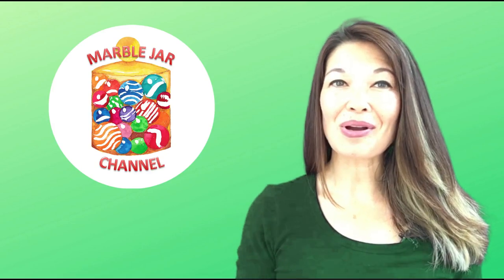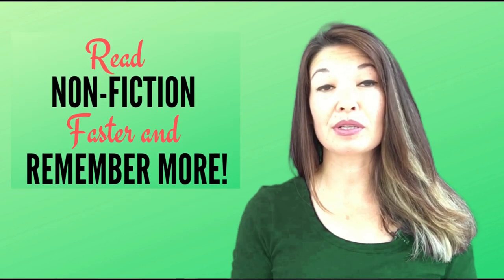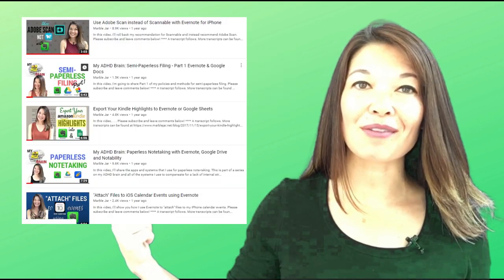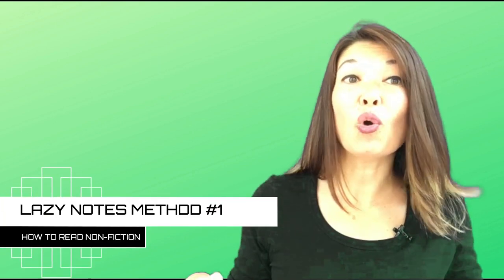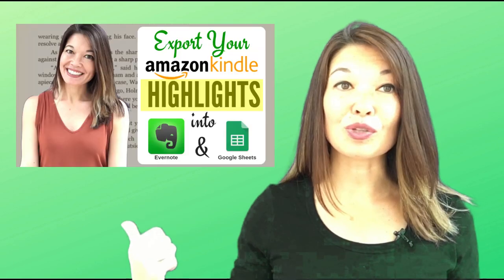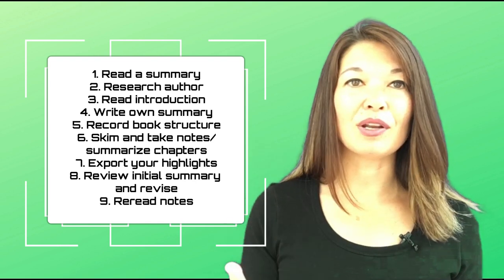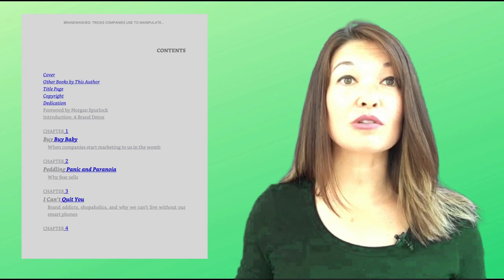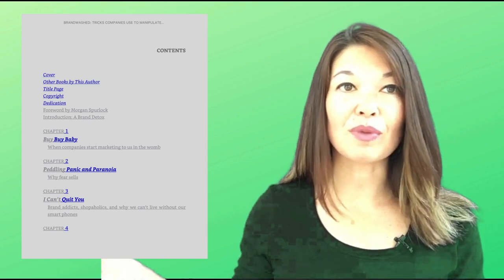Read Non-Fiction Faster and Remember More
In this video, I’ll tell you how I read and take notes on non-fiction books.  This method helps me read faster, retain more information, understand the topic better, and gives me notes to come back to later.

Hi, everyone!  This is Lara Hammock from the Marble Jar channel and in today’s video, I’ll tell you
how I read and take notes on non-fiction books.  This method helps me read faster, retain more information, understand the topic better, and gives me notes to come back to later.

How do you read nonfiction? Do you read one page at a time starting at the beginning — the way you read fiction? If so, you are probably doing it wrong. I wish I could find the article that I read many years ago that changed my thinking on this. Generally speaking, the point of fiction is to entertain and transport — to tell a story. Also generally speaking, the point of non-fiction is to convince you of something, present a perspective, or educate you. Now, in some cases, you WILL be reading non-fiction for enjoyment — like memoirs or history — in which case, use your best judgement and read how you want. But AGAIN generally speaking, the purposes of fiction and non-fiction are different, so the way you approach them should also be different. Here’s what you need to take away from non-fiction: who wrote it, the point the author was trying to make, the way that the author chose to make that point, and his/her best arguments or concepts. When I’m reading fiction, because it’s generally for enjoyment, it doesn’t matter whether I retain the storyline or main characters. But when I’m reading non-fiction, I would like to remember those basic takeaways that I just mentioned. So, I almost always take notes. My notetaking app of choice is Evernote. I have lots of videos on how I use Evernote, but for the purposes of this video, I have a notebook called Books and Reading, which is where I capture notes for the books I read. Okay — there is the ideal way to take notes, which I’ll cover in a moment, and then there are some lazy ways, which I’ll share now.Lazy Notes Method 1Let’s say I’ve read kind of a throwaway book that was okay, but I don’t feel like I need to spend a ton of time summarizing it. In this case, I may just write a 2-3 sentence summary as my notes for the whole book. Or even lazier, I may just copy the summary from Amazon or an online review. No need to spend a ton of time memorializing a book that didn’t have much to say to you. Lazy Notes Method 2The other lazy way that I sometimes take notes is that I highlight passages as I’m reading and then just export those highlights into a note. This works particularly well for books I’ve read on a Kindle. I have a video on doing this if you are interested. Sometimes I’ll go a step farther and structure those passages as bullets under the chapter headings. Or sometimes I’ll just leave them as is. I definitely do this for textbooks where I have a ton of highlights. Or if the book has particularly beautiful writing that I want to capture. Okay — so those are my 2 lazy methods. Now, let me tell you about myIdeal Note Taking MethodThere are a bunch of steps, which I will cover one at a time
 * Read a summary
 * Research author
 * Read introduction
 * Write own summary
 * Record book structure
 * Skim and take notes/summarize chapters
 * Export your highlights
 * Review initial summary and revise
 * Reread notes

Let’s take these one at a time. First,Read a summaryThis is the quickest task — should take less than 5 minutes. Read a summary of the book online — like on Amazon or the first paragraph of Wikipedia if it has an entry.  Make sure this is not a review — you don’t want to bias yourself before reading, nor a detailed summary (which is why you should only read the first paragraph of the Wikipedia entry). Just a quick paragraph on what this book is about. Next,Research the authorThis is also quick.  Don’t research like you are writing a biography. You just want to figure out what their education and credentials are, what they written before, and how their background might influence their argument.  For example, I read a book on our society’s relationship to money and found that the author was a philanthropic fundraiser.  She also pointed this out in the book, but it was crucial for me to know what her background was to understand how her perspective may be different than if she was -- say -- a financial adviser or a psychologist. Once you’ve done those 2 bits of background research, it’s time to Read the introduction

Sometimes a book doesn’t have an introduction in which case the first chapter generally provides this function. You can read this all the way through, but in my experience, introductions are usually made up of 2 parts — a humanizing personal anecdote and an actual introduction to the book.  The introduction part is what you are after. . .